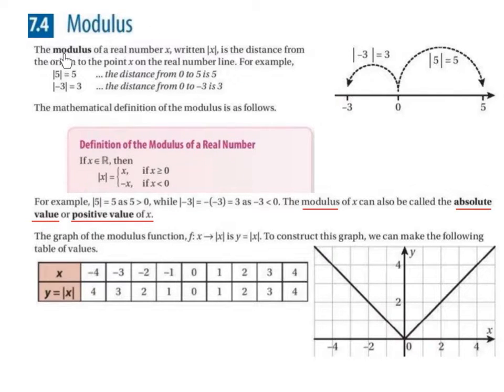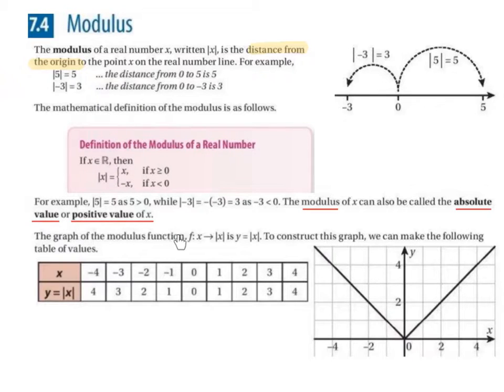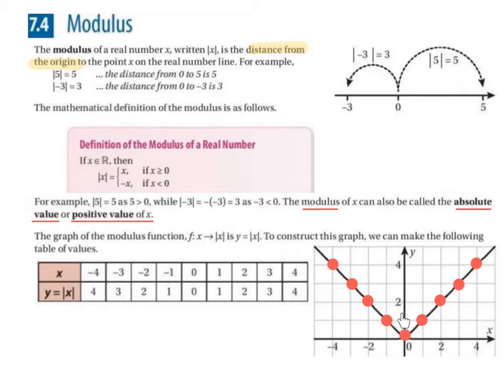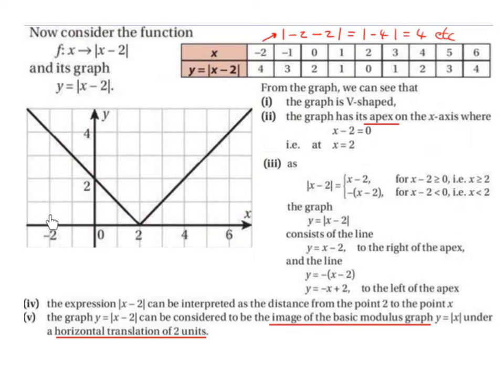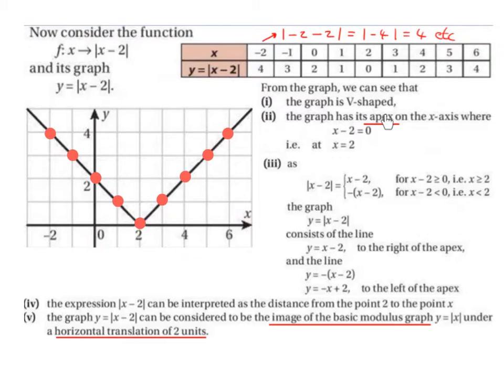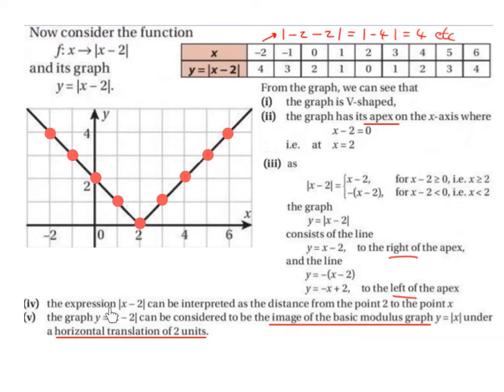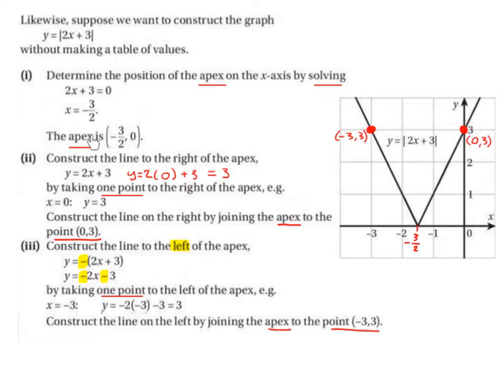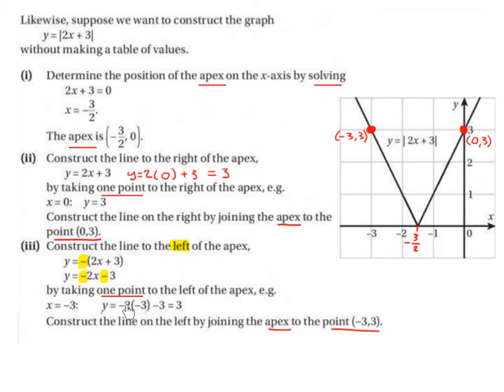LC HL modulus properties PART 1